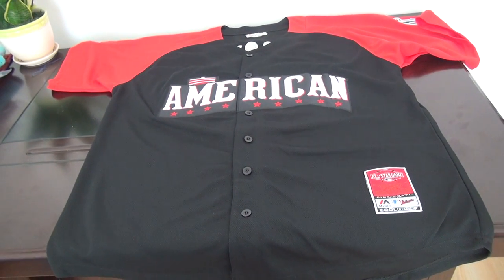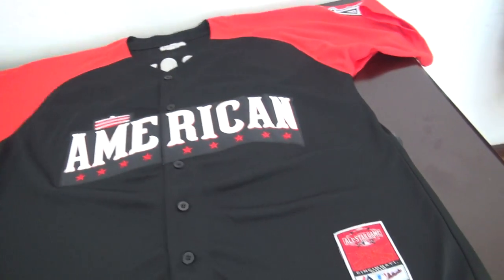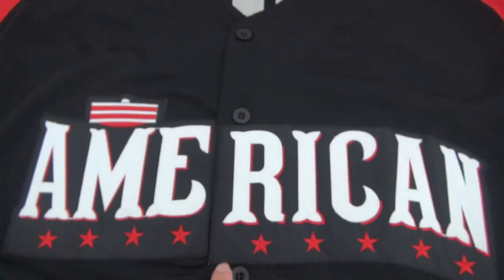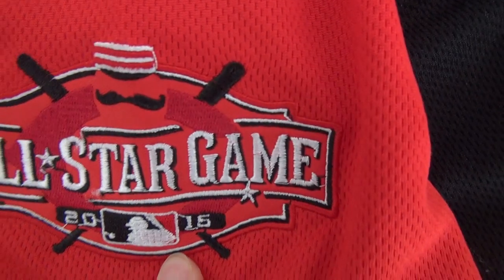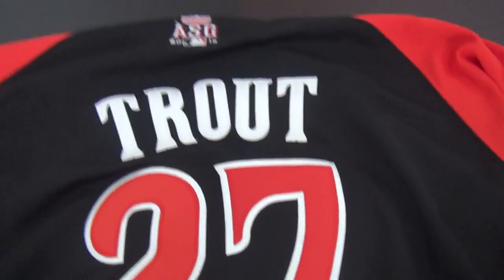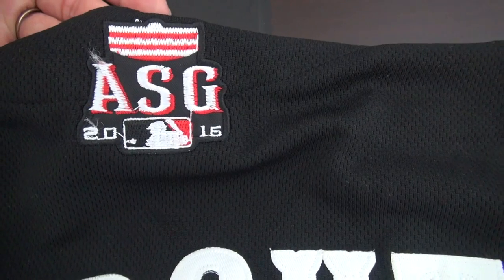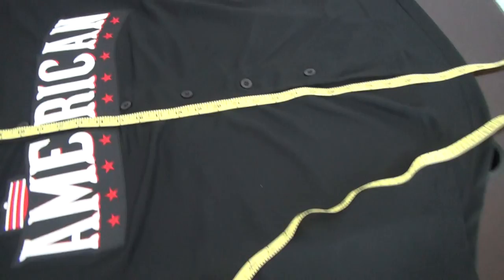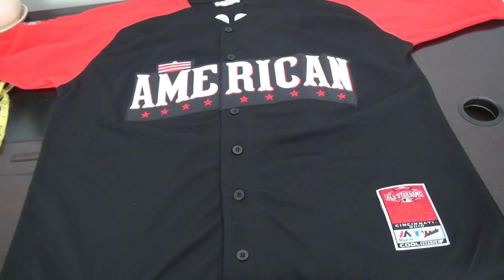2015 MLB ALL STAR ASG Jersey #27 Mike Trout cheapest price